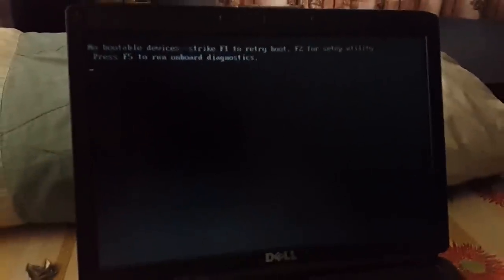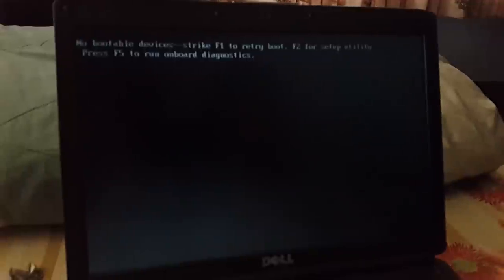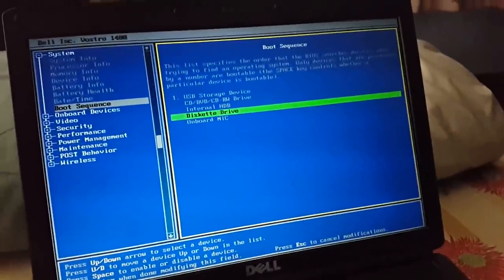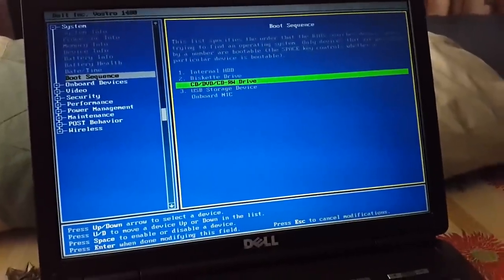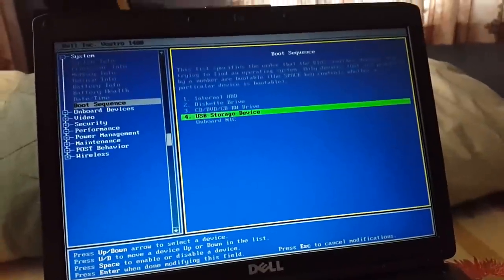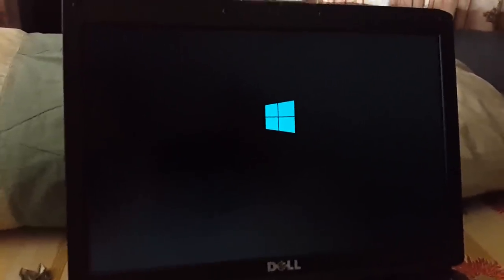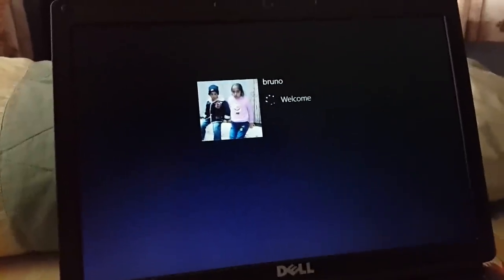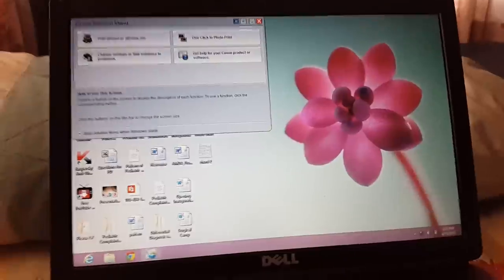FIX "no bootable devices found" problem with computer for free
hello guys,
this is a great method of getting rid of this problem without opening the computer's hardware devices